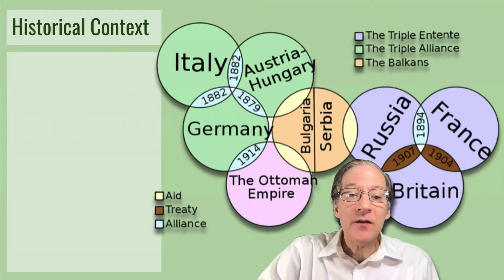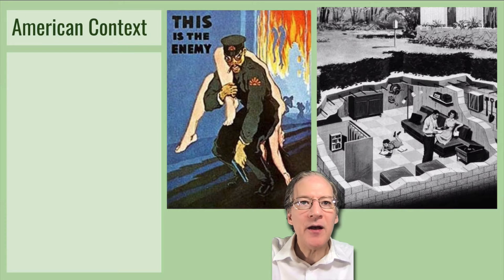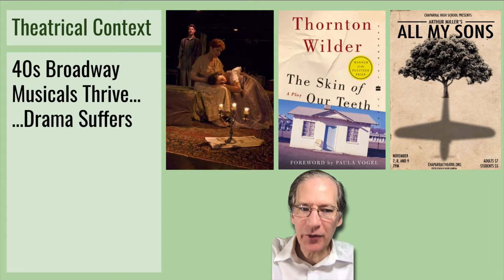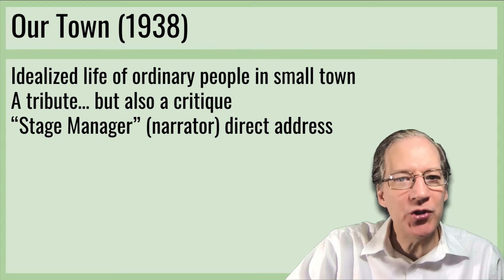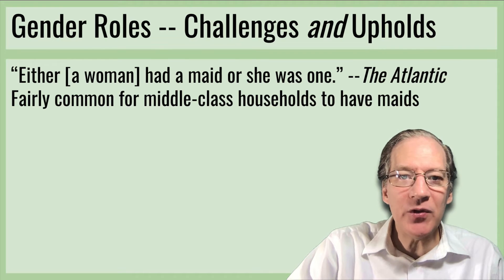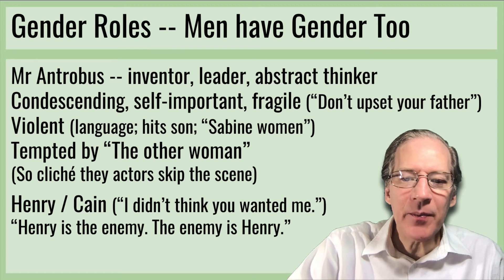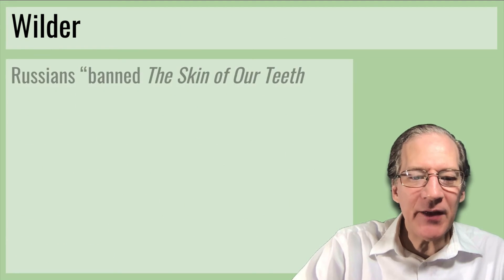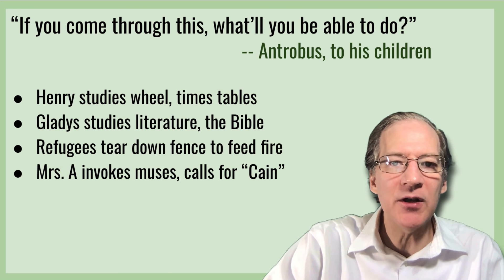Skin of Our Teeth (Context and Overview)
The Skin of Our Teeth -- Cultural Context (Optimistic, absurdist metatheater; Thornton Wilder, 1942)